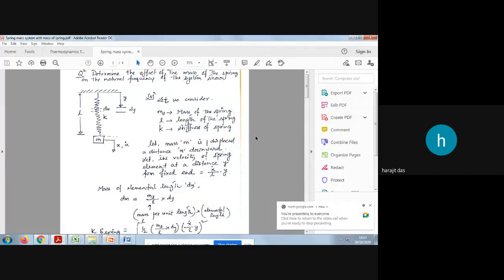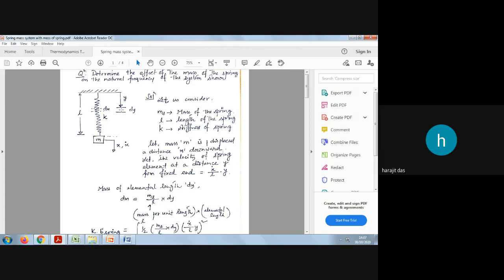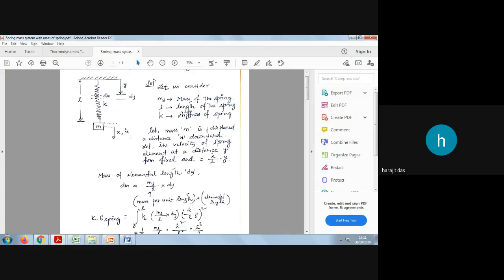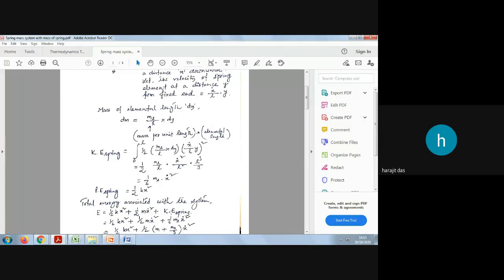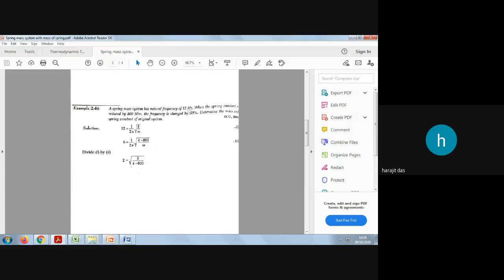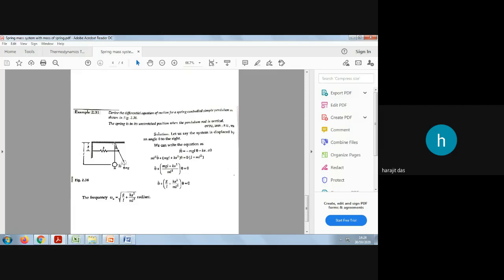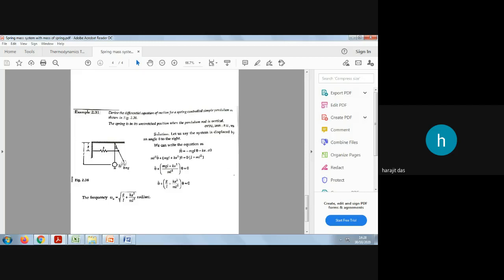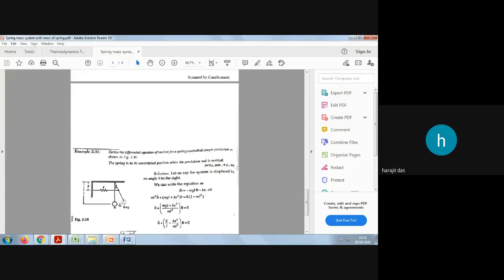Energy method lecture Part 2